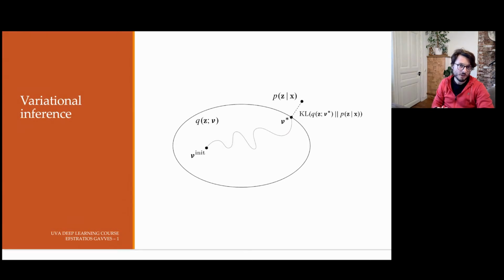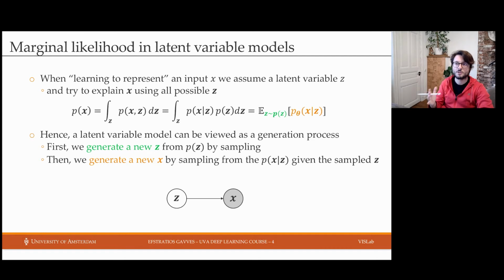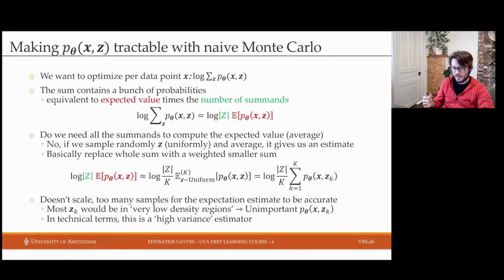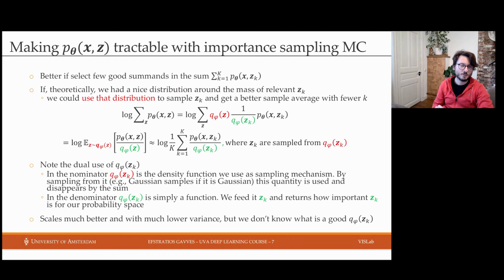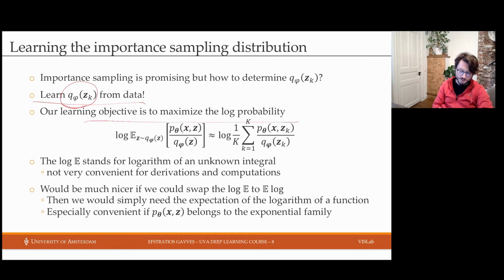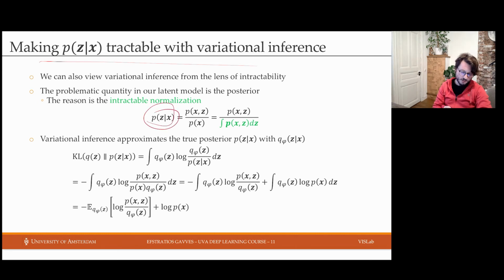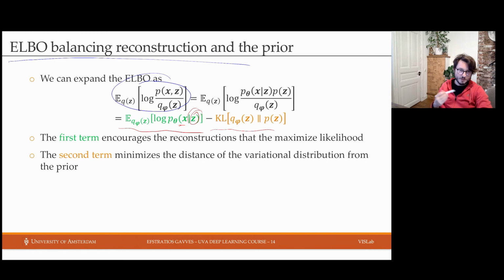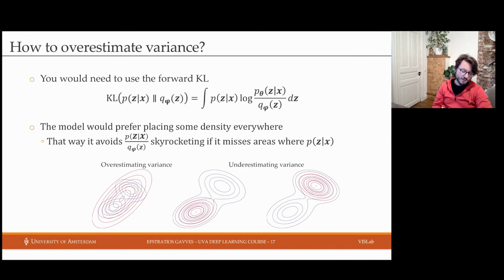Lecture 9.3 - Variational inference